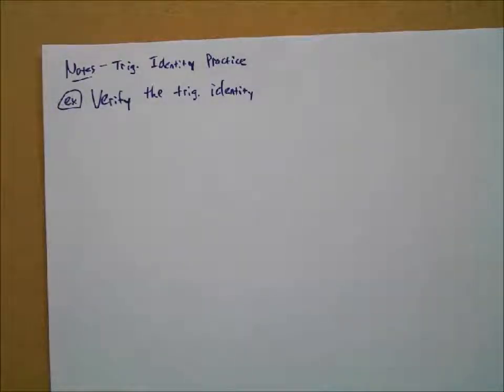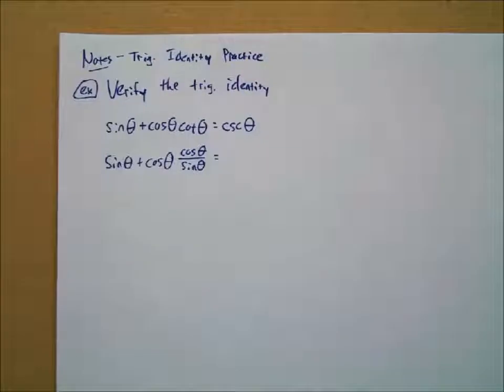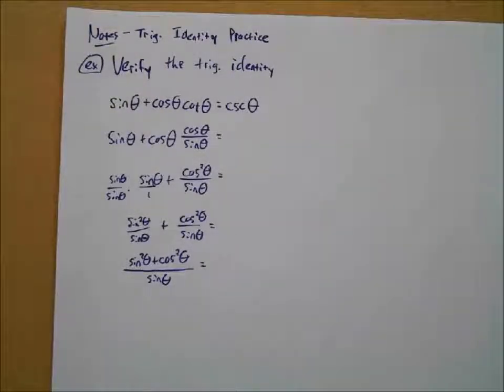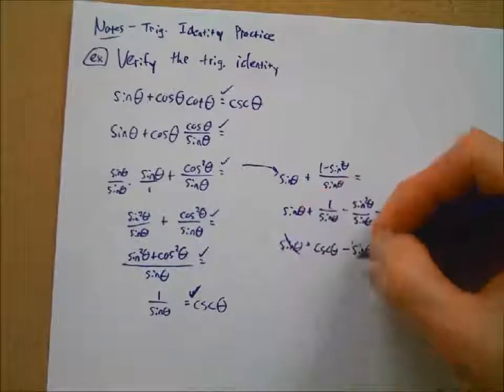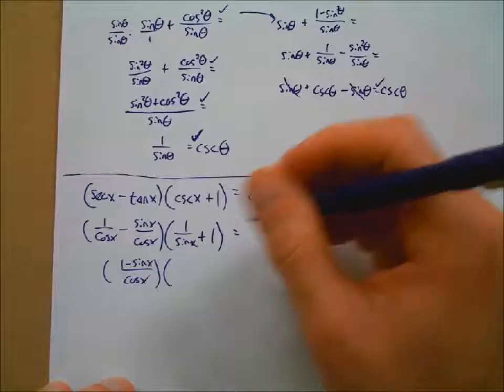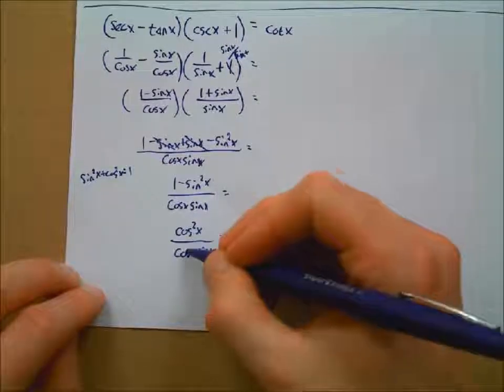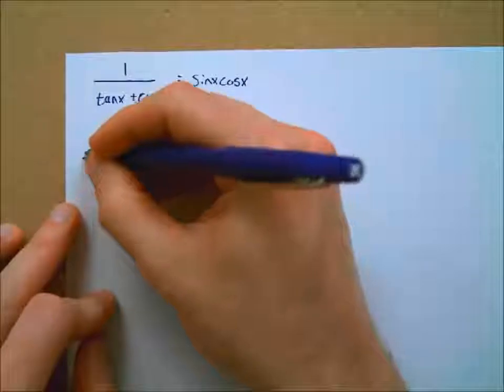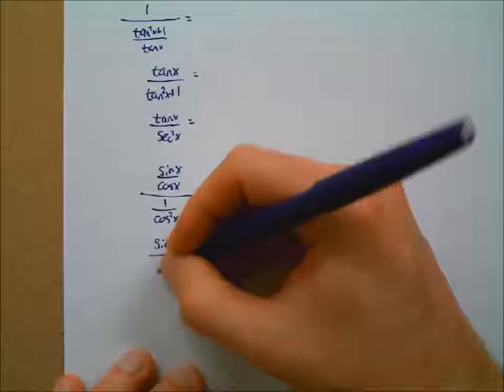5/14/2018 Verifying Trig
HW: Verifying Trig wksht (see Google Classroom)